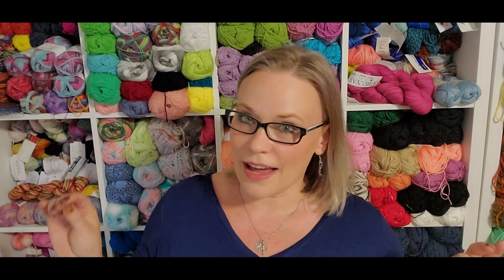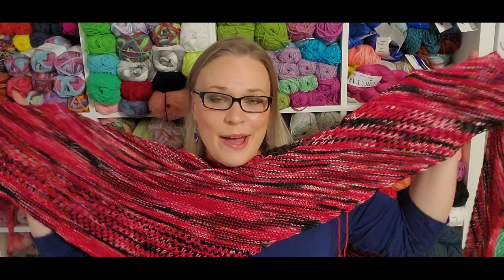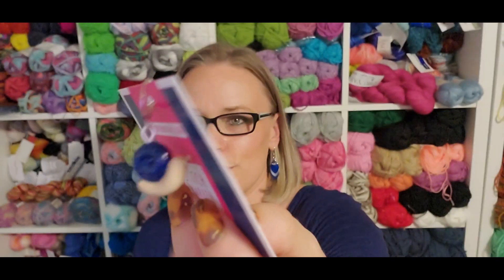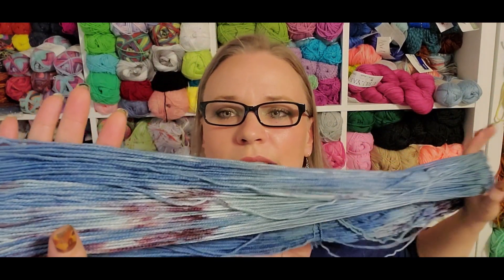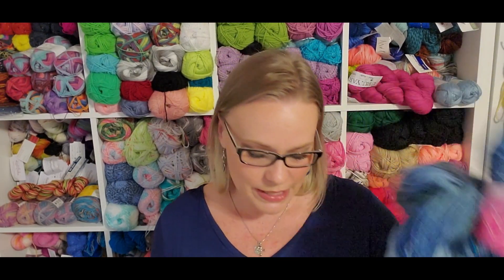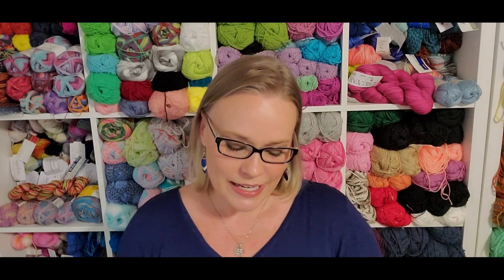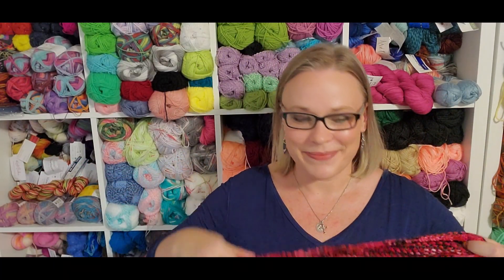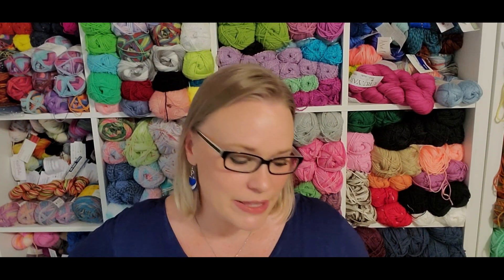Unboxing Month 2 Southern Skeins